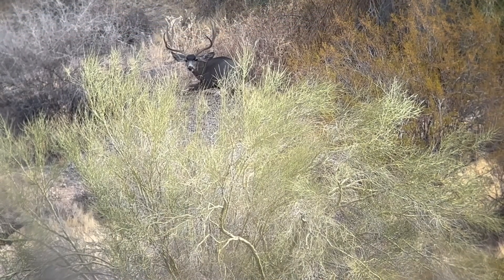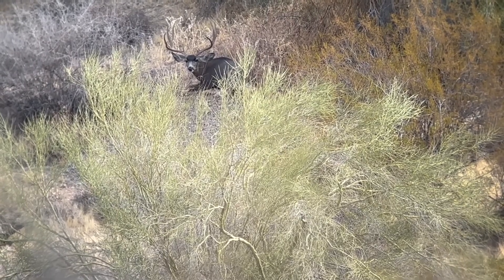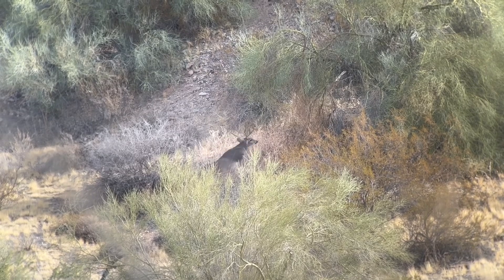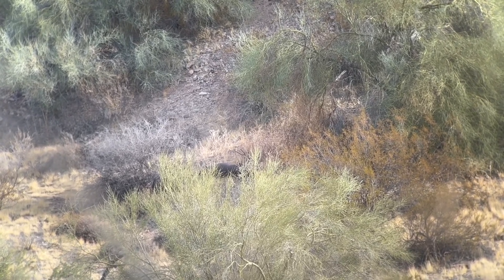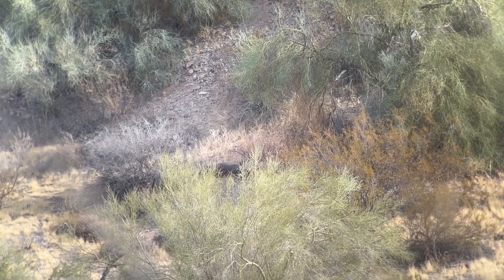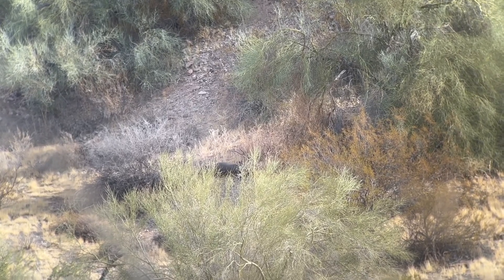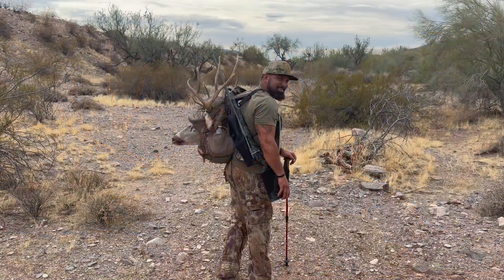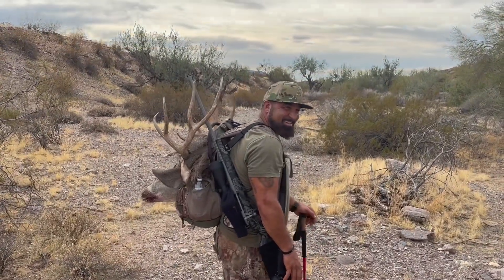180+ AZ Desert Mule Deer